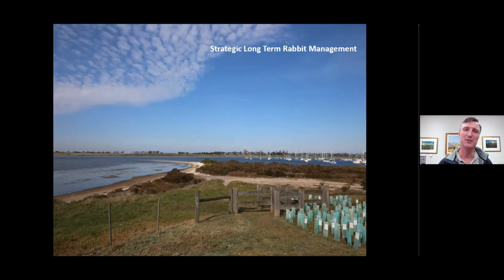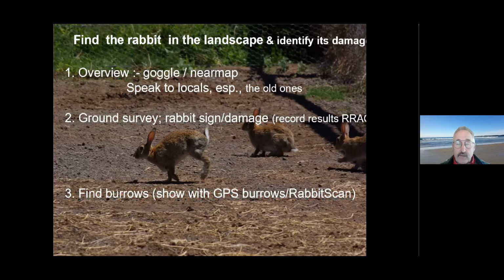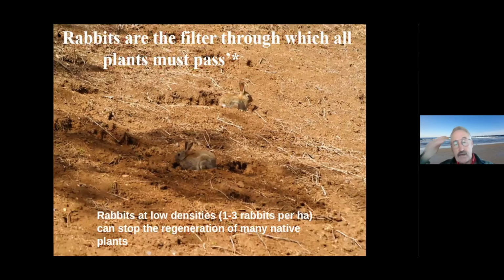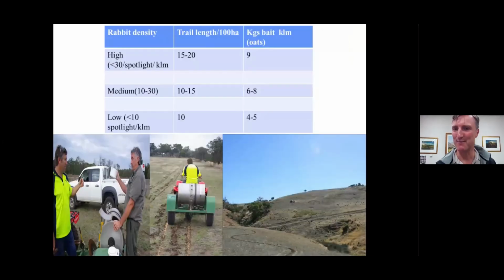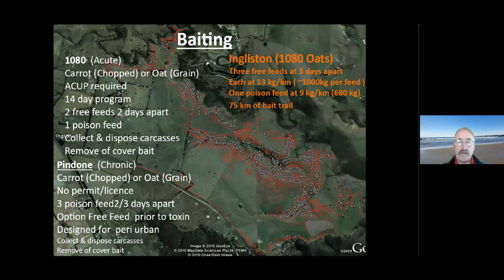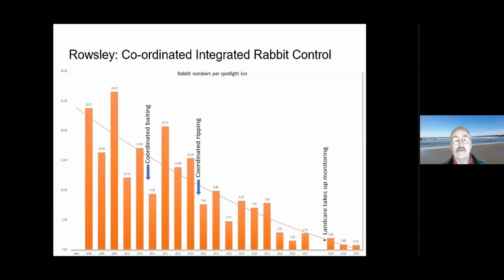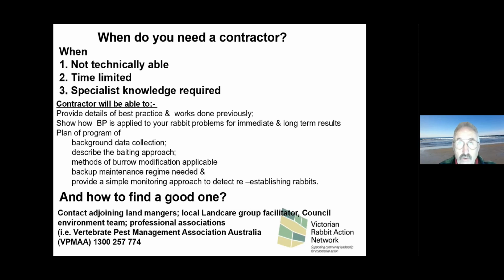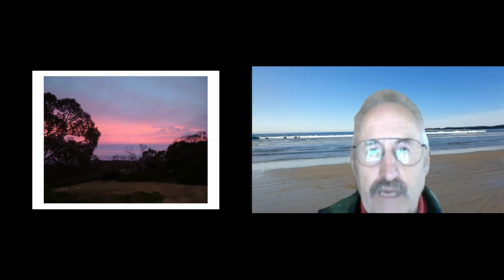Webinar: removing rabbits from your property for the long term | Port Phillip & Westernport CMA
This webinar hosted by the Port Phillip & Westernport CMA on Wednesday 17 June 2020 and presented by pest management expert Tim Bloomfield takes an in-depth look into removing rabbits for the long term.

It covers:
- Best practice rabbit management
- How not to waste time and money
- What to do yourself, when and how
- When to engage a contractor and how to select one
- What success looks like
- How to minimise effort and maximise outcomes for the long term

This event is supported by the Victorian Government through the PPWCMA's Deepening Connections project.

About Tim Bloomfield:
Tim Bloomfield began his distinguished career in pest animal management checking rabbit traps as he walked his way to school. Now after forty years of professional experience in pest animal management, Tim is consulting and assisting Melbourne Water and local councils with their rabbit management strategies. He is also a mentor to the Victorian Rabbit Action Network. In this webinar, he will share his experience and knowledge with you about how to be genuinely effective in removing rabbits from your property.